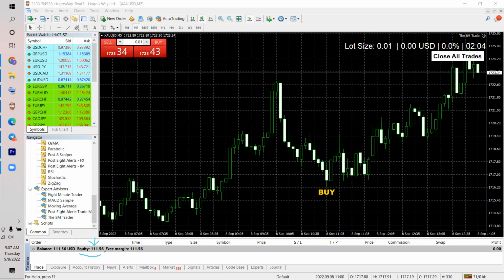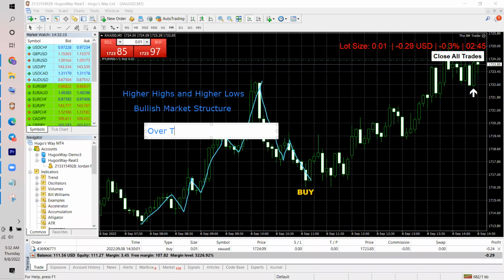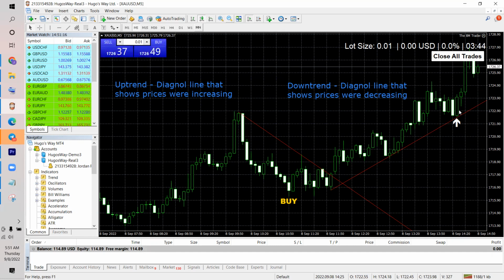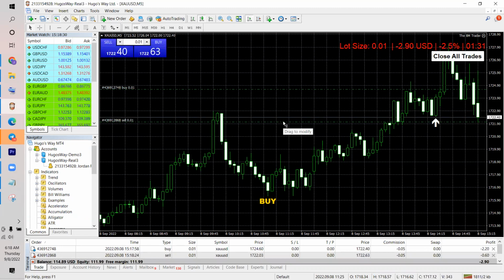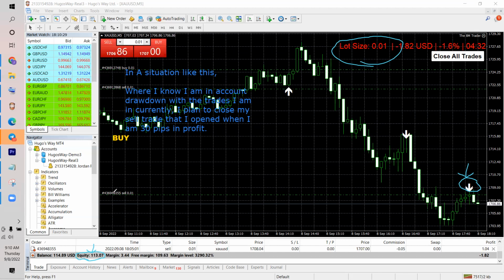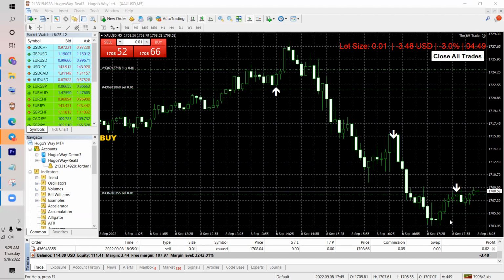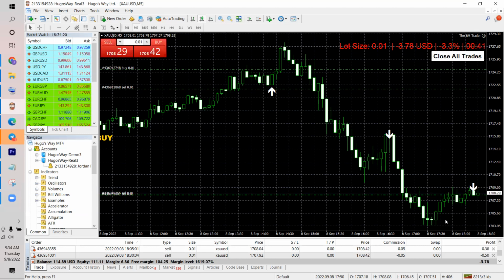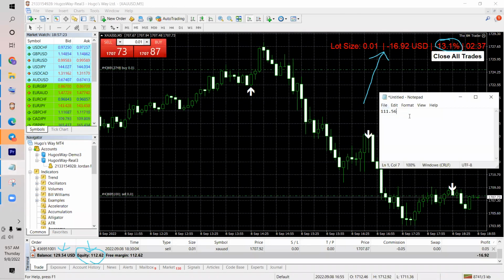Day 3 of My Forex Journey